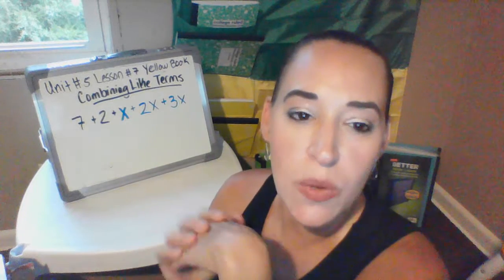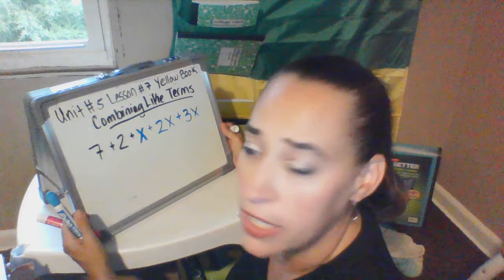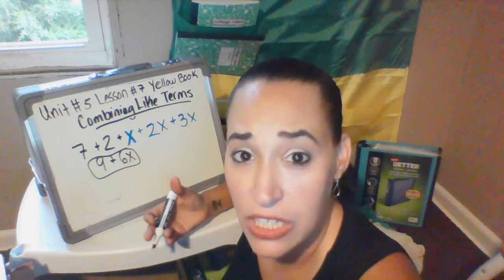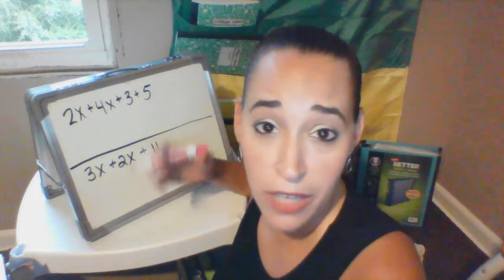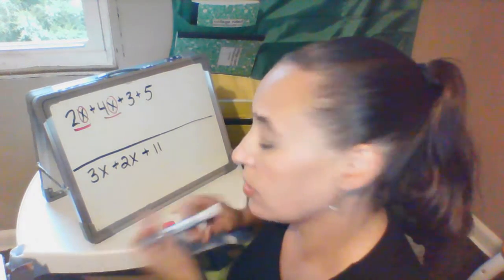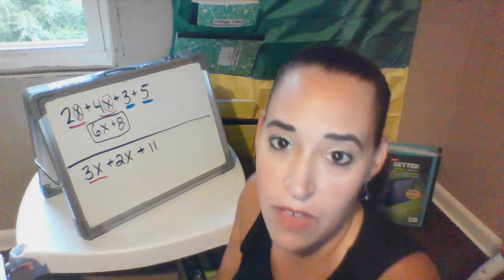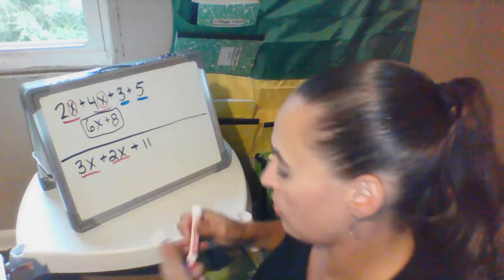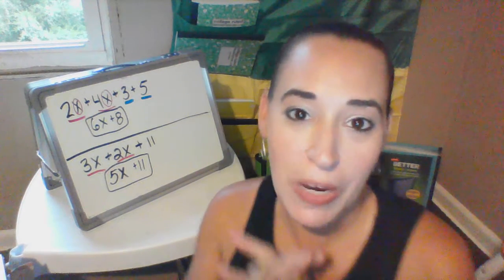Ms. Fisher teaching Yellow book Unit #5 Lesson #7